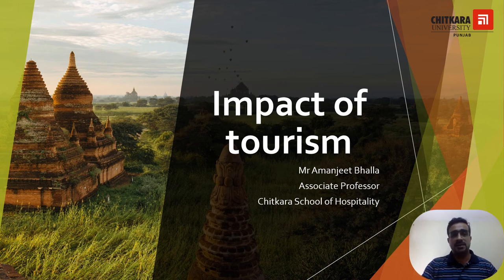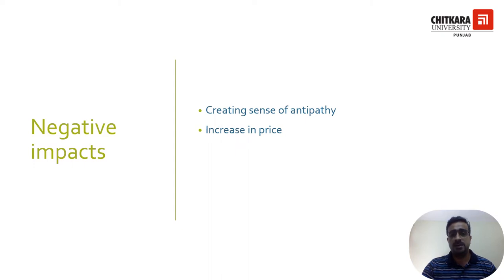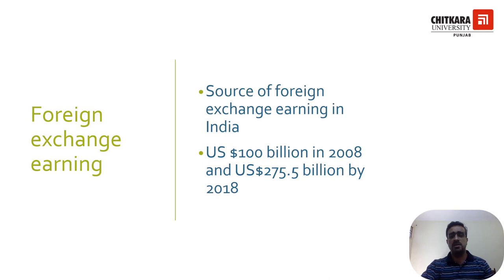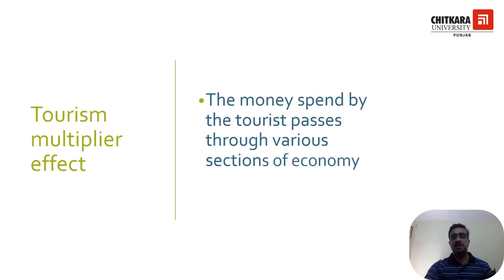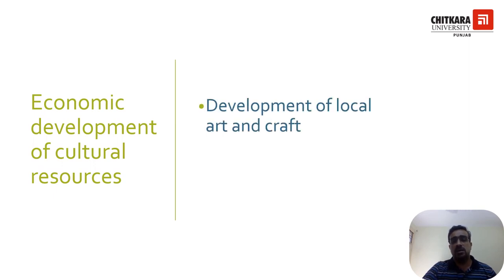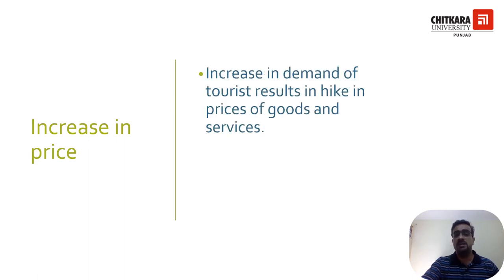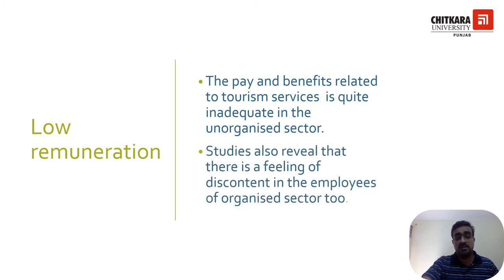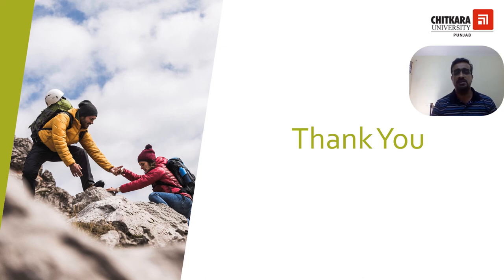Economic Impact of Tourism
This video is about the positive and negative impacts of tourism on a country's economy.